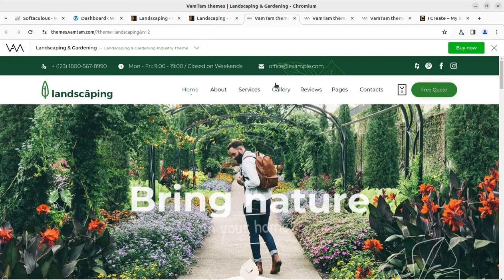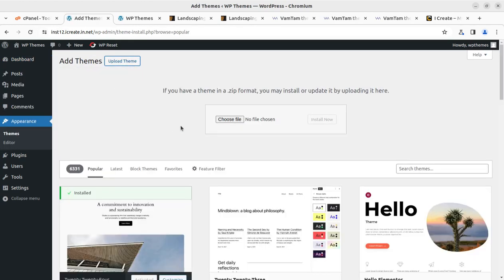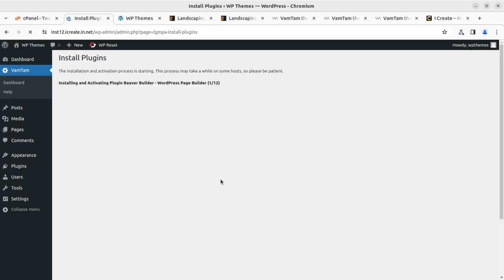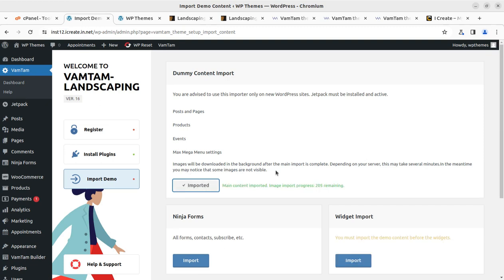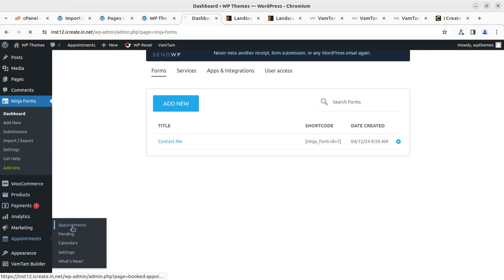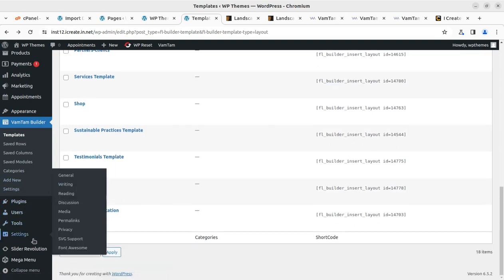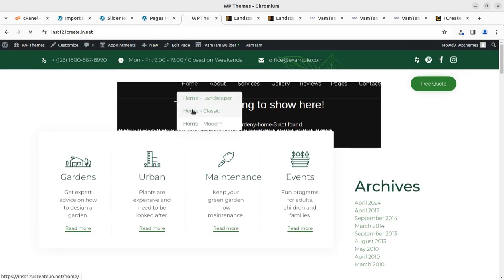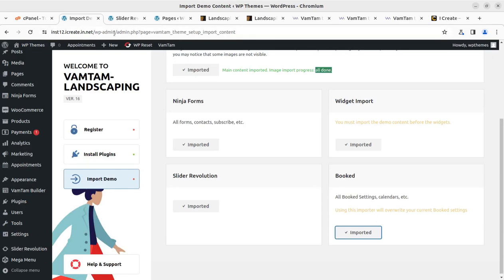Make Gardening Landscaping Website | Florists, Landscape Architects, Gardeners Theme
Does your business cultivate beautiful landscapes or nurture vibrant gardens? Then look no further! This new theme is designed specifically for landscaping and gardening professionals like you. Whether you're a florist, landscape architect, gardener, landscaper, groundskeeper, or any related business, this theme will help you flourish online.

**Designed with Purpose**

Landscaping WordPress theme goes beyond aesthetics. It's built with a purpose-oriented approach to showcase your services and expertise.  Stunning visuals will captivate potential clients, while clear calls to action will guide them towards contacting you.

**Empowering Everyone**

The beauty of this theme is its accessibility. It caters to users of all technical backgrounds. Beginners with no coding experience can easily navigate the user-friendly interface. On the other hand, advanced developers will appreciate the theme's customization options for a truly unique touch.

**Don't wait to watch your business bloom online!**

Landscaping theme is the perfect way to establish your presence in the landscaping and gardening industry. Let your creativity flourish and showcase the beauty you bring to the world.

Landscaping WordPress Theme Features:
Front End Beaver Builder
Extensive setup guide
Exceptional page-load performance straight out of the box
Niche specific design and functionality
No coding knowledge required
Dedicated mobile responsive design